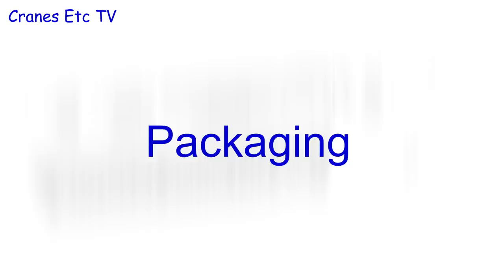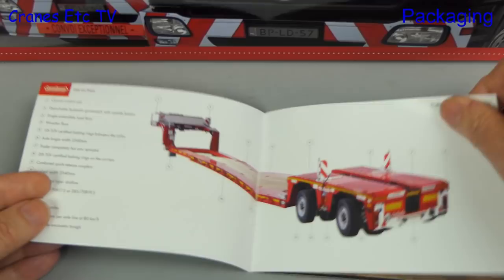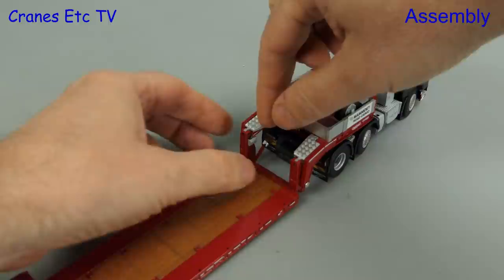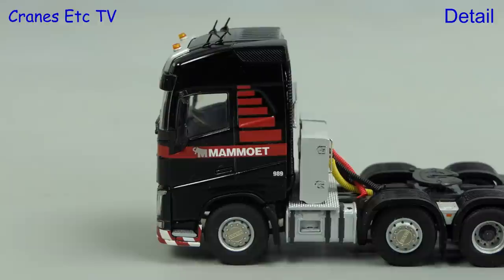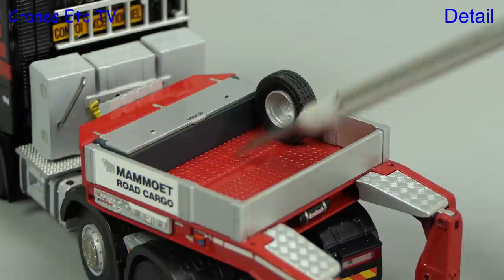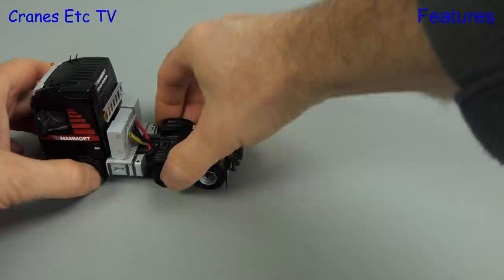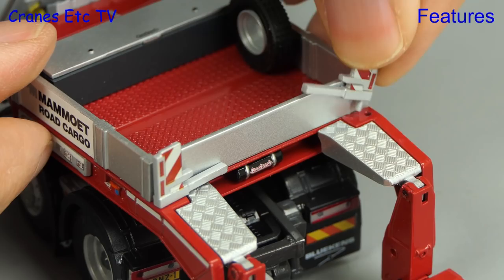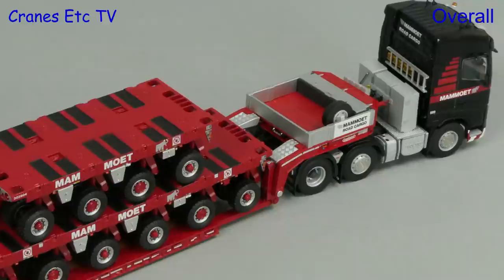WSI Mammoet Volvo FH4 + Nooteboom Euro-PX Trailer by Cranes Etc TV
This is the Cranes Etc TV review of WSI Model's 1/50 scale model of Volvo FH4 + Nooteboom Euro-PX Trailer in Mammoet colours.  The model number is .  The full review is on the Cranes Etc